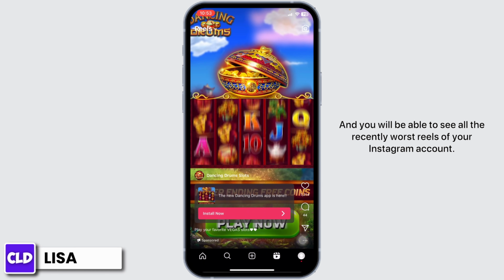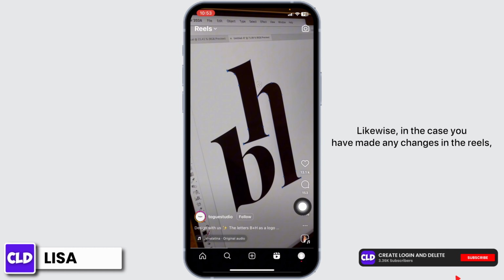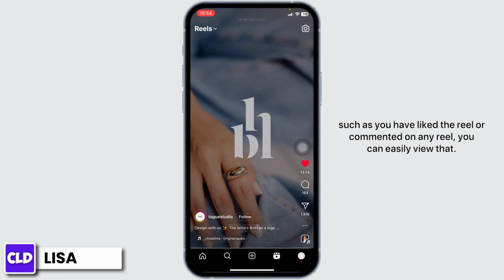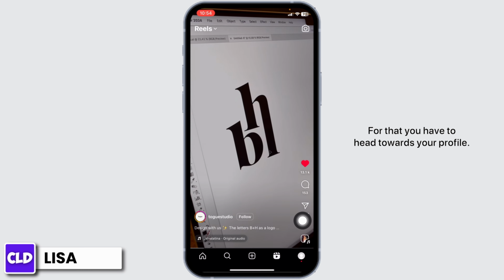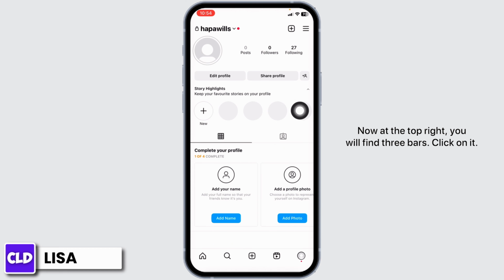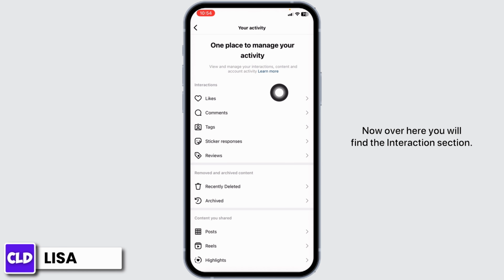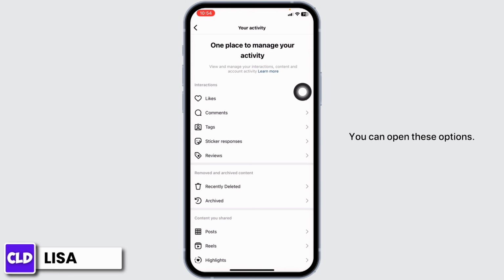How To View Recently Watched Reels on Instagram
We'll guide you through a simple, step-by-step process to find and view your recently watched Reels on Instagram. This tutorial is designed to help you navigate through your viewing history on Instagram so that you never lose track of the Reels you enjoyed.

👋 Welcome to Create Login And Delete! In this video, we're going to explore how to view recently watched Reels on Instagram. If you've stumbled upon an interesting Reel but forgot to save it, or simply want to revisit some of the content you've watched recently, this tutorial is just what you need.

Tips for Viewing Recently Watched Reels on Instagram:
We're here to help make your Instagram experience more enjoyable and convenient. Remember to like the video if it's helpful, and share it with friends or family who might also benefit from these tips.

📱 Timestamps:

0:00 - Introduction
0:05 - How to View Recently Watched Reels on Instagram
0:10 - Steps to View Recently Watched Reels on Instagram